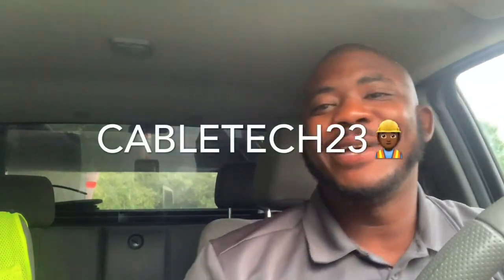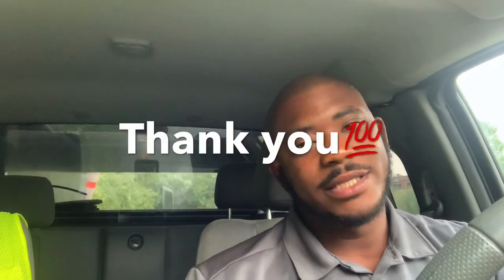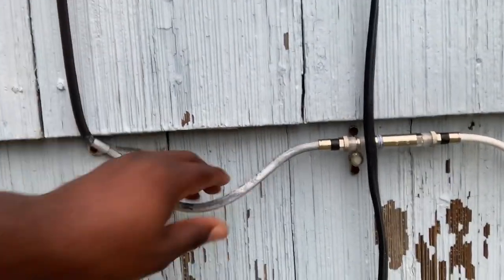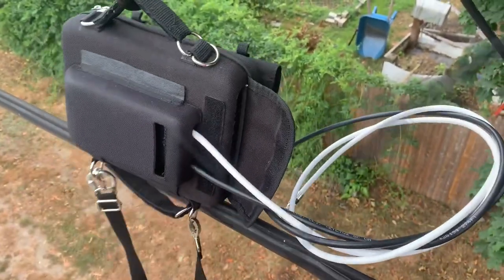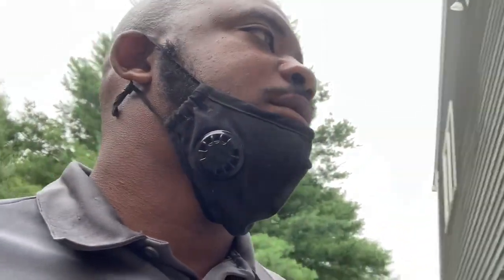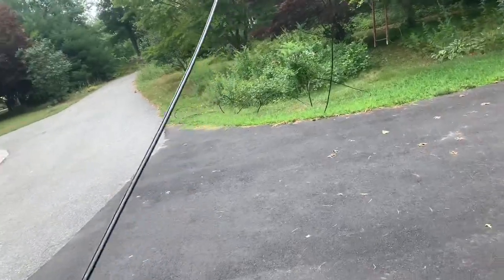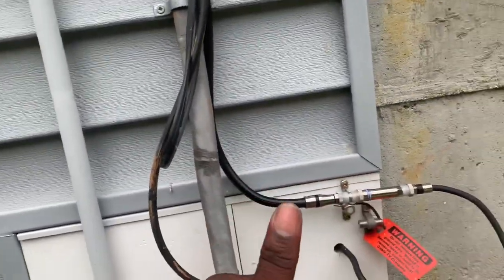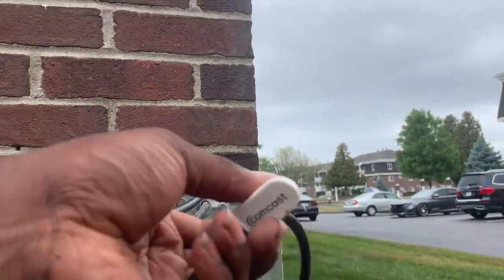Life of a cable technician Ep#5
Follow your favorite technician cabletech23 as he shows you what it’s like being a cable technician in this episode you will witness him running drops, installing cable, and troubleshooting.